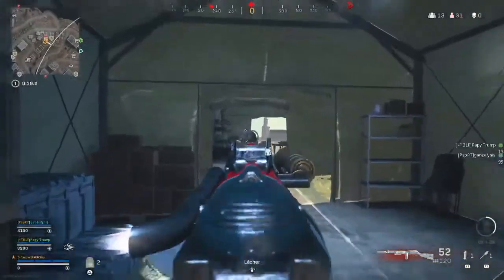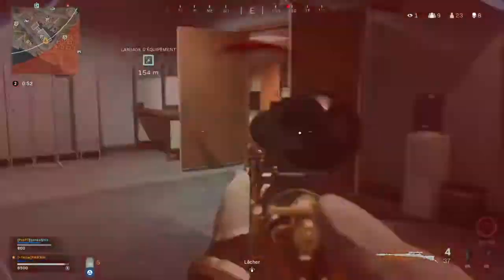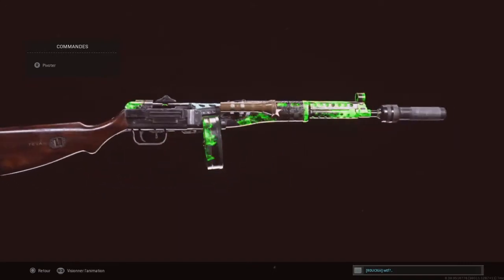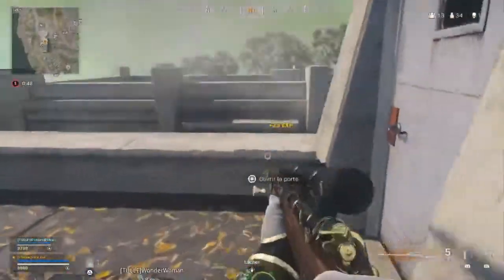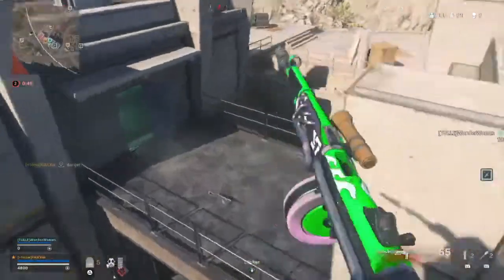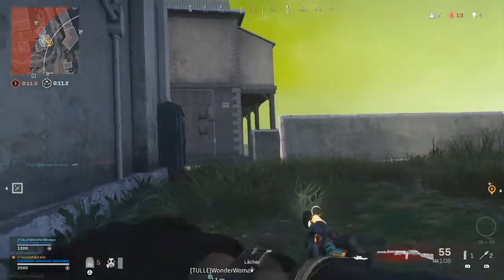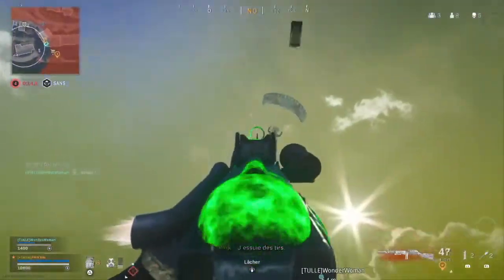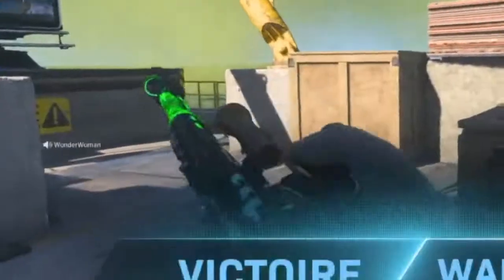MEILLEURE CLASSE PPSH 41 (WARZONE SAISON 4)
La Grande Table - N.Y Tedd.

Markvard - Dawn.